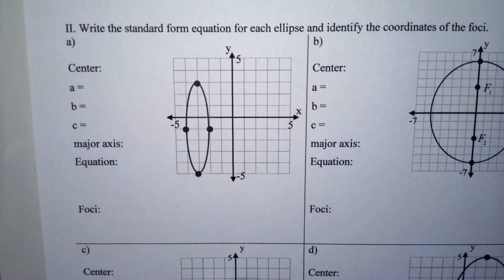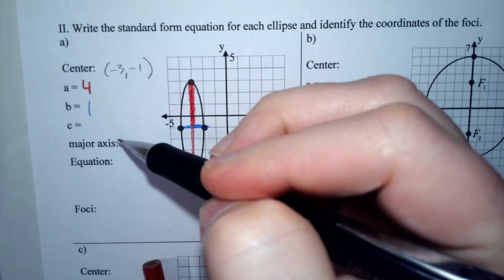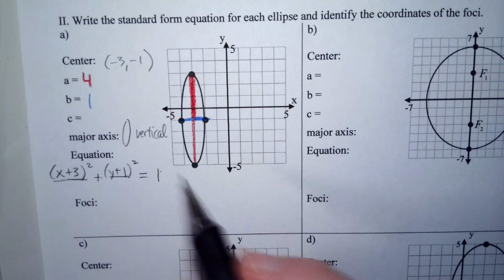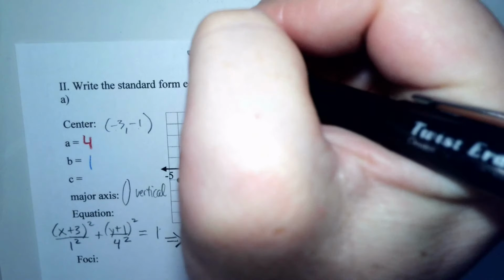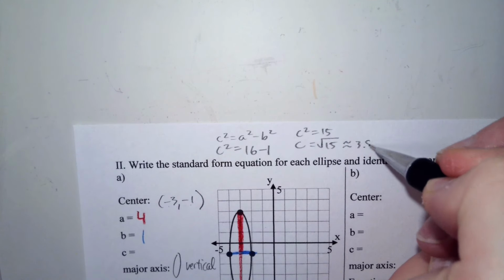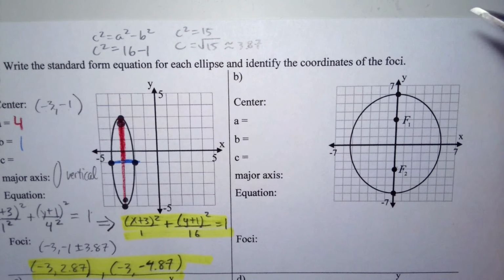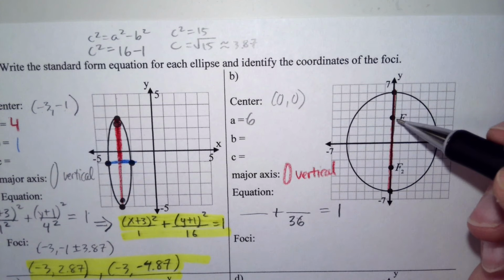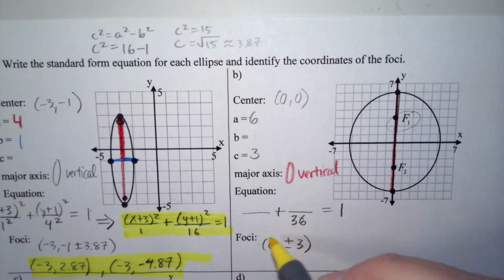Ellipses, Part 3: Write Equation given Graph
Write the equation of an ellipse given a graph